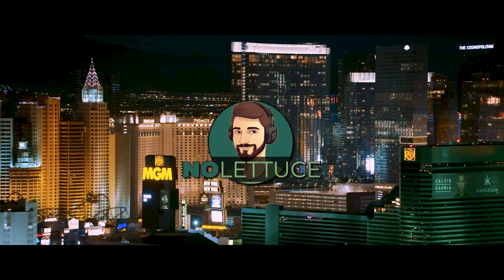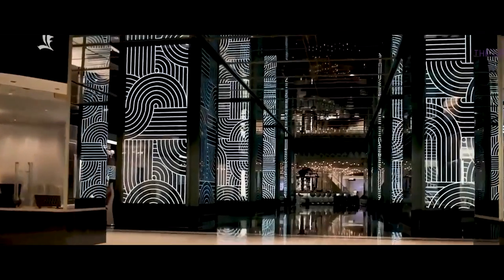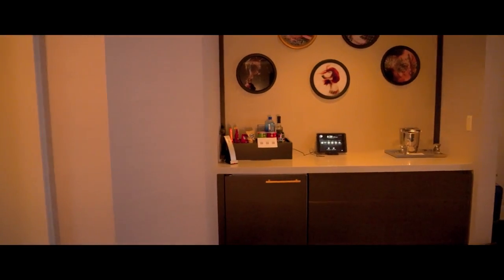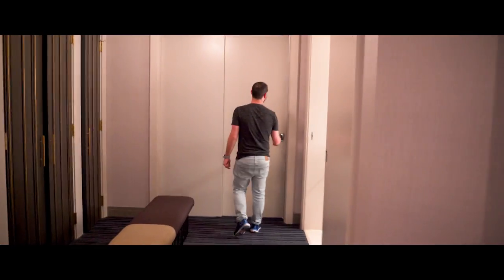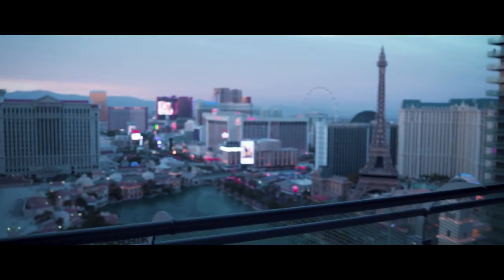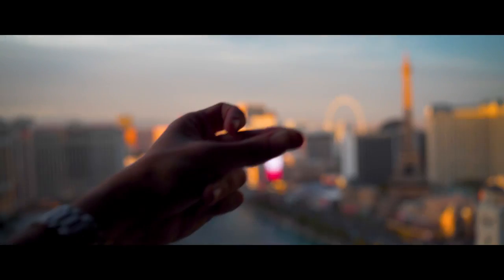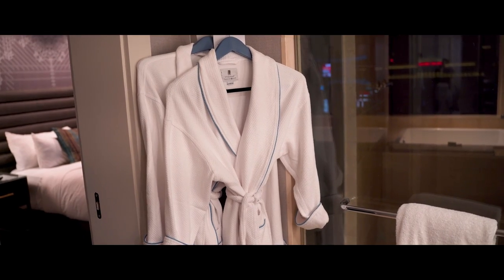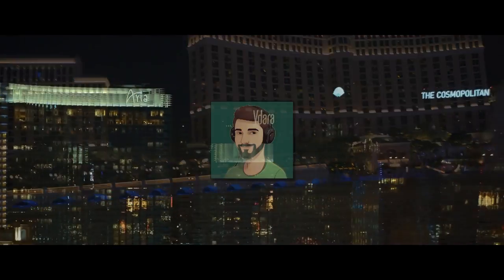The Cosmopolitan of Las Vegas - Terrace One Bedroom Suite | Fountain View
A room review for one of the best rooms on the Las Vegas Strip, check out the Cosmopolitan Hotel's Terrace One Bedroom Suite!